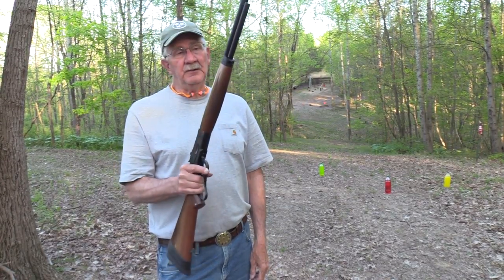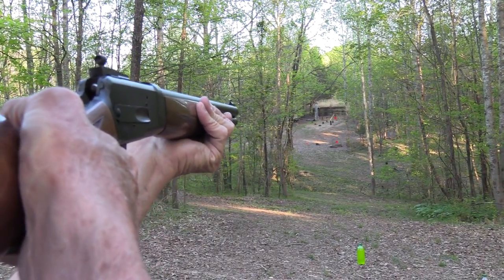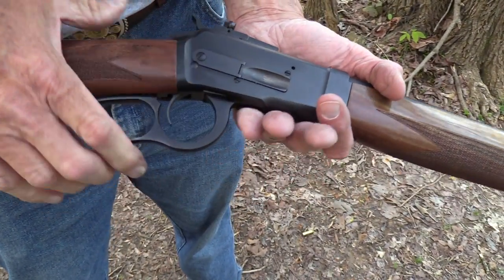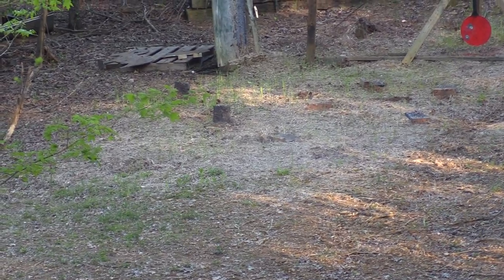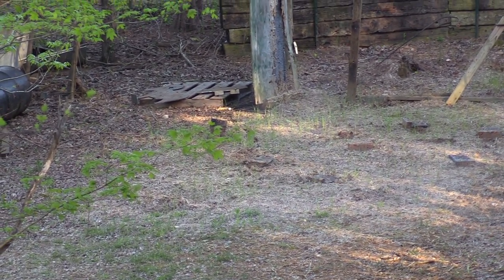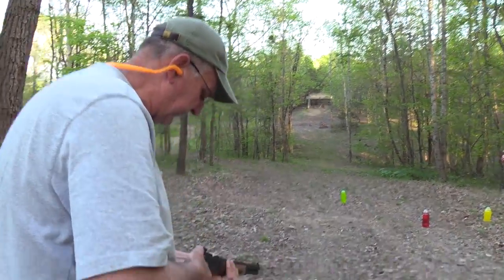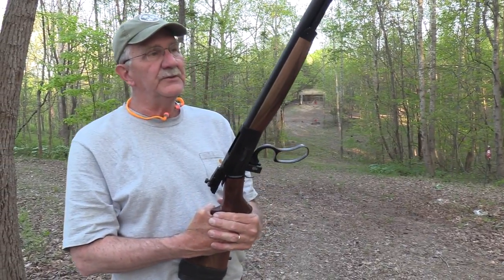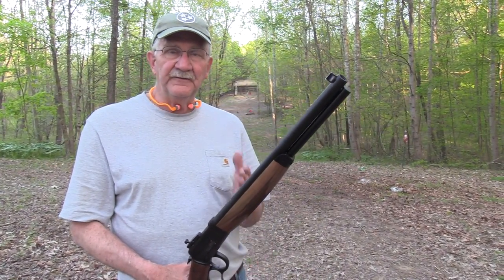Big Horn Armory Range 2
Enjoying this BIG BORE one last time!  By the way, I had about all the fun that was possible with this rifle; hence, I donated it to the Friends of the NRA chapter in Clarksville, Tn. They will auction it off at their August 11 event.